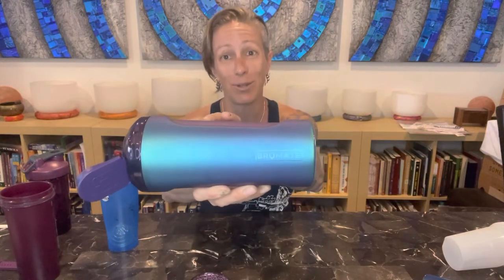Brümate multishaker cup follow up review: Love it!!!!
Brümate multishaker cup review
Gorgeous shaker cup
Protein shaker review